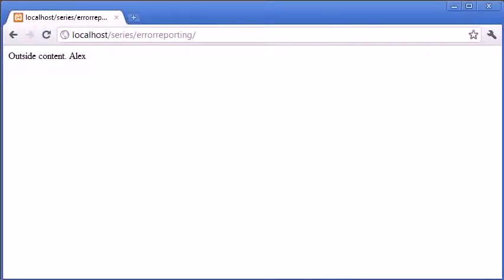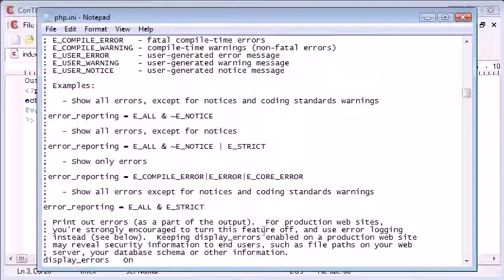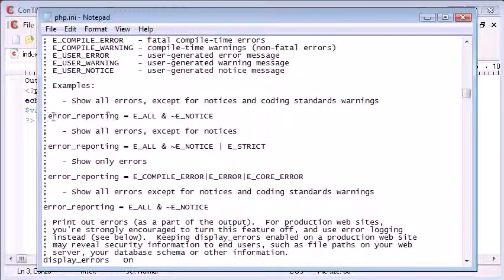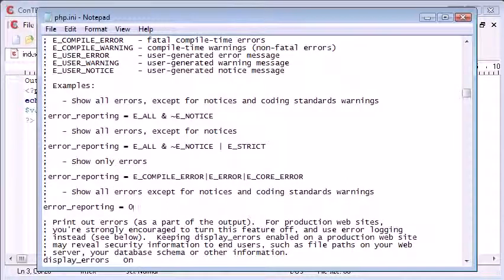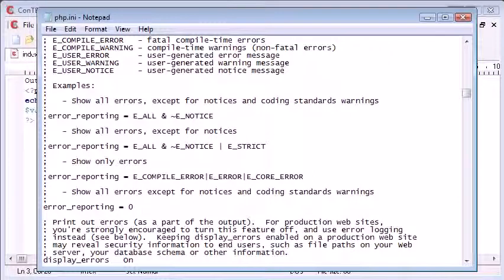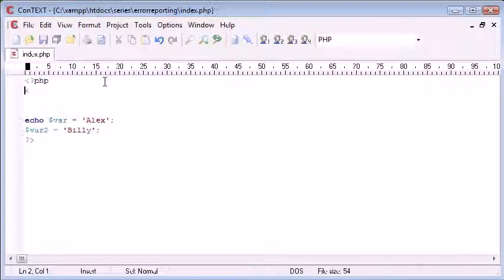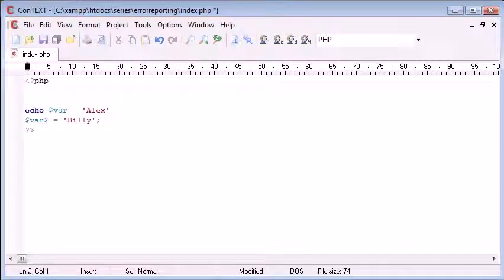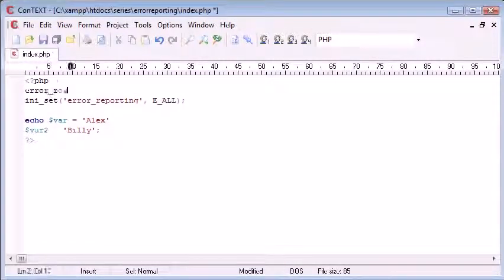Beginner PHP Tutorial 15 More on Error Reporting flv